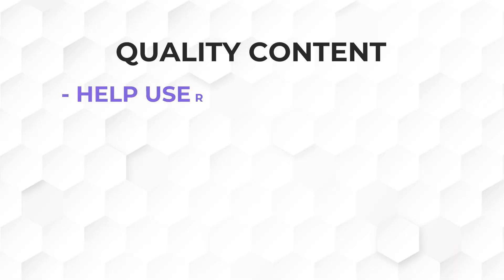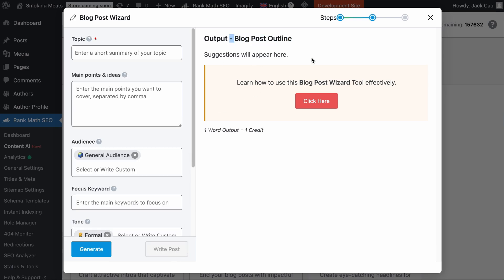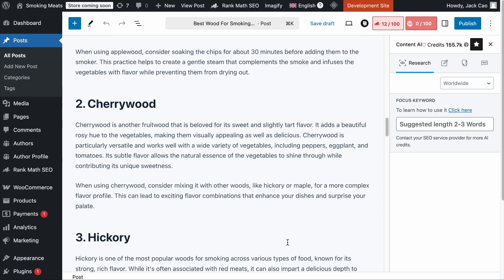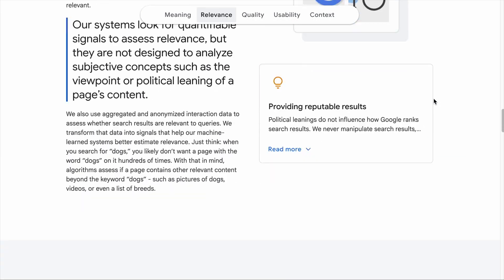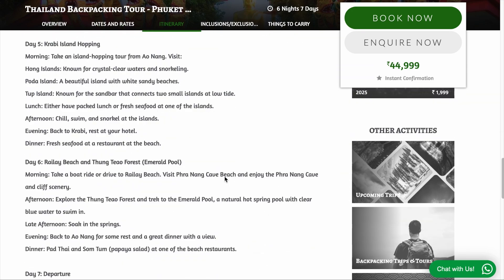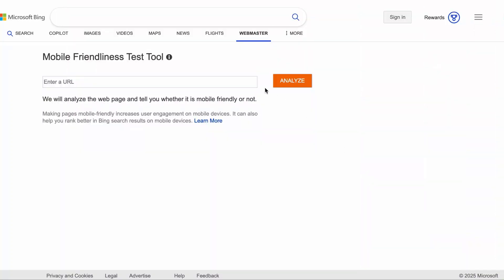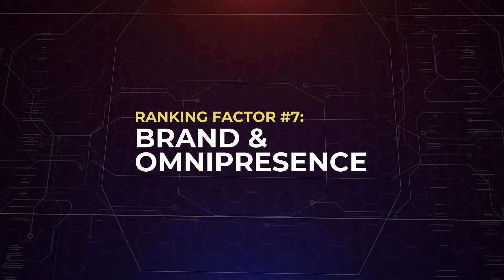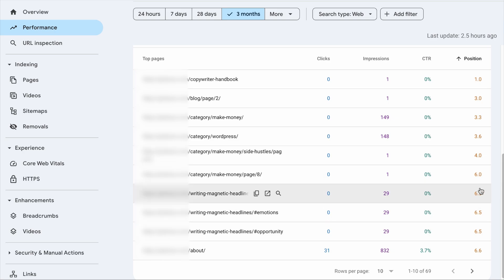8 Google Ranking Factors That Matter the Most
What does it really take to rank #1 on Google? 🤔

In this video, we break down the 8 most important ranking factors that actually impact your search rankings. Watch till the end to make sure you're not missing out on key SEO insights!

Chapters (Timestamps):
00:00 - Introduction
00:35 - Original & High-Quality Content
04:39 - Keywords in the Right Places
05:57 - Quality Backlinks Over Quantity
07:59 - E-E-A-T
08:30 - Content Update Frequency
09:31 - Technical SEO
11:31 - Brand & Omnipresence
12:34 - Behavioral Factors & User Interactions
15:24- Outro